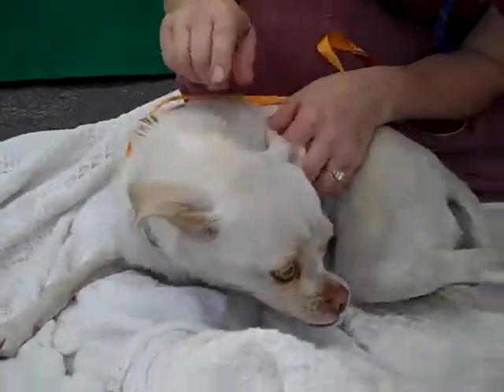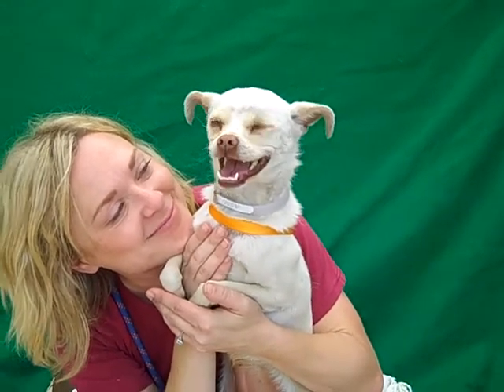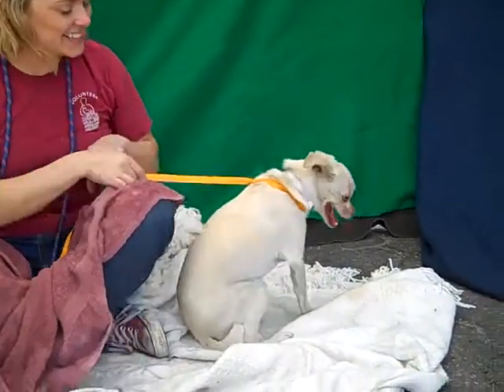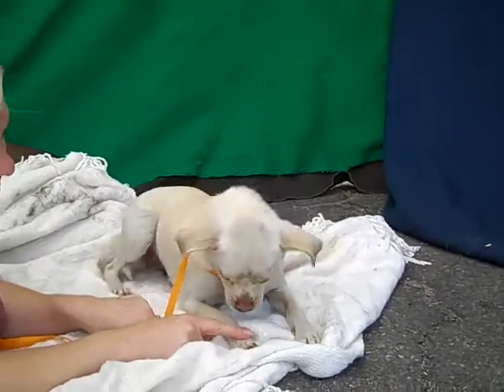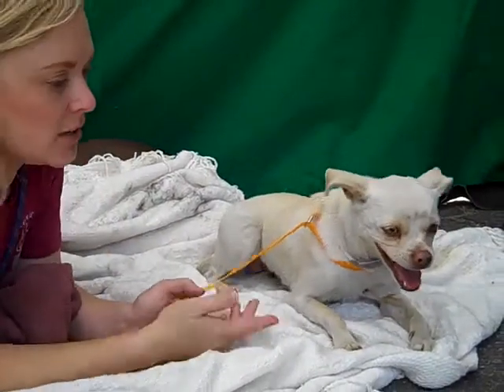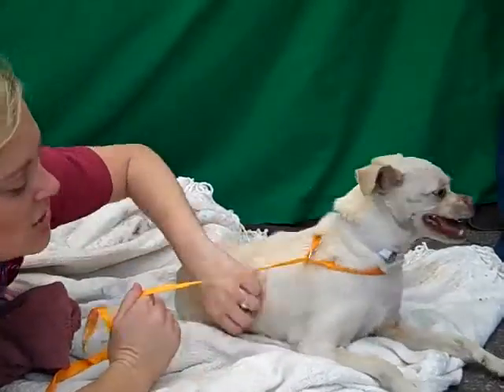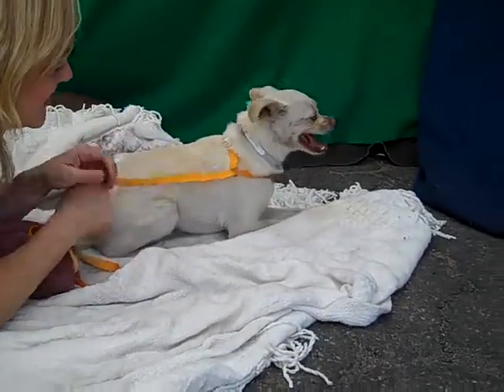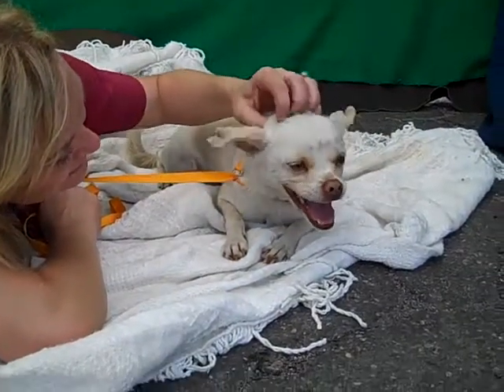A4690078 Roberta | Pug/Chihuahua Mix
A4690078 Roberta is an awesome 2-year-old tan spayed female Pug and Chihuahua mix (aka Chug) who was left at the Baldwin Park Animal Care Center by her former owner on May 28th. The owner literally threw the dog into our volunteer’s arms and said, “Take it!” Weighing 12 lbs, Roberta is sweet and darling. With her snaggle tooth, airplane ears, and turned up nose, she has a goofy face that matches her fun personality She adores having her rump scratched. Roberta is understandably discombobulated from being dumped at the shelter, but is clearly a lovely dog. She will thrive in any loving household.